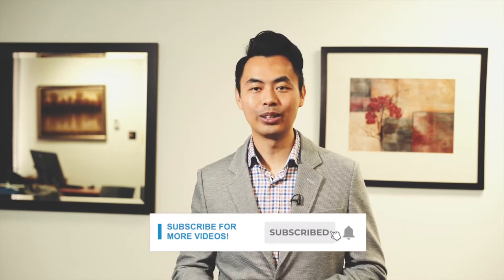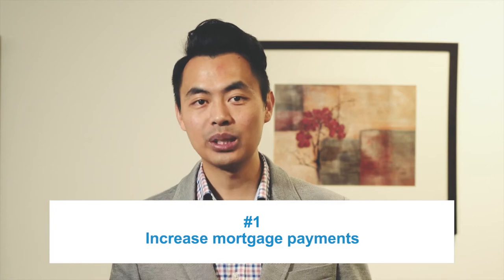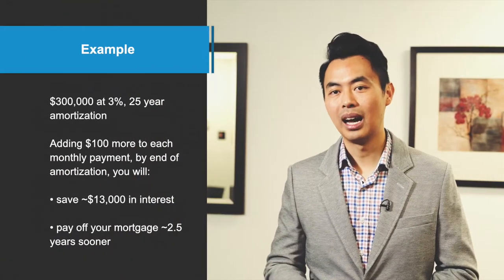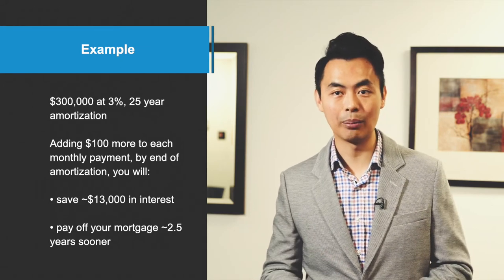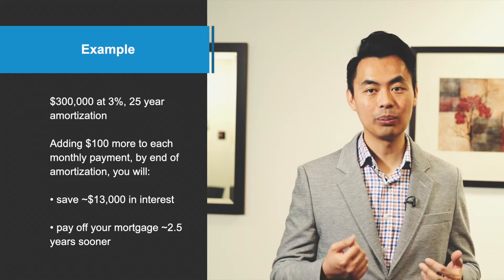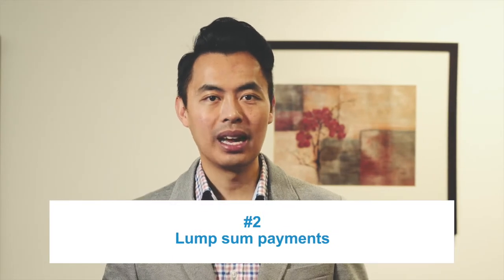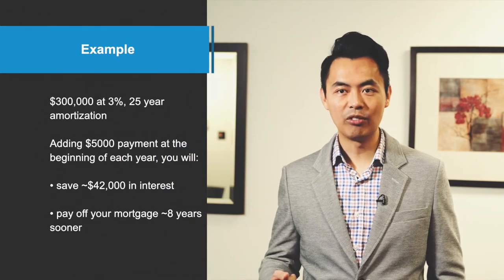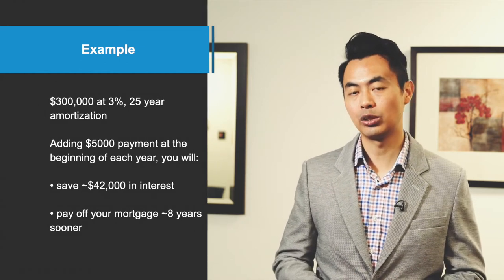2 Ways to Pay Off Your Mortgage Faster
If your goal is to be mortgage free as soon as possible, then this is a must watch video

There are generally 2 ways banks allow you to pay your mortgage faster.
0:33 1) Increased monthly payments
1:20 2) Annual Lump sum payments

Both options are allowed only up to a certain percentage.